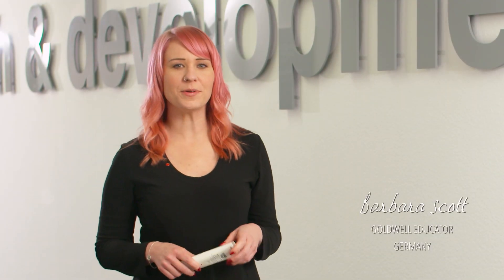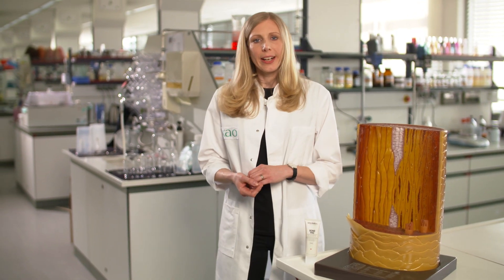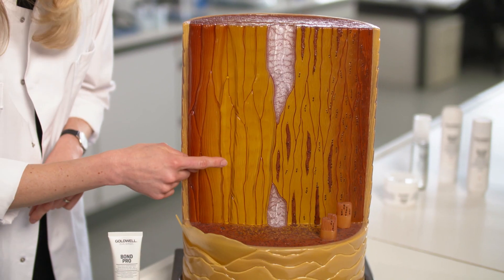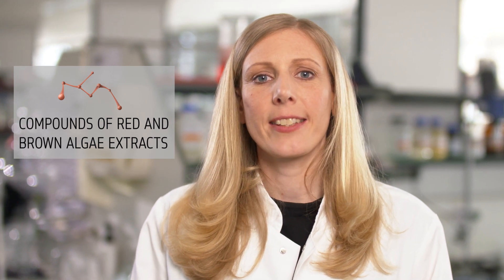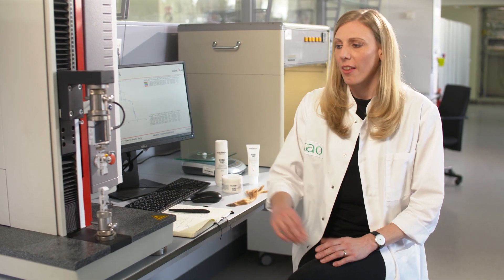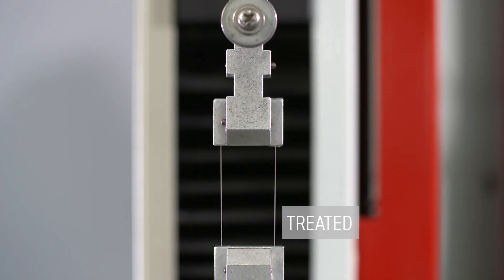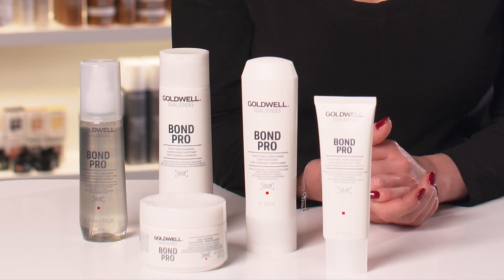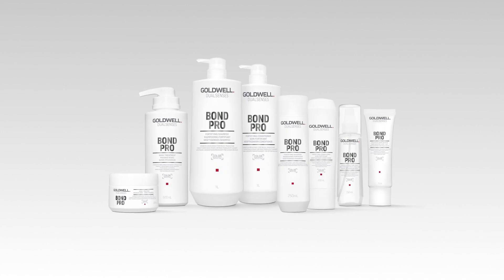Dualsenses Bond Pro: How Does It Work? | Repair and Strengthen Damaged Hair |Goldwell Education Plus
The new Dualsenses Bond Pro product line transforms damaged, weak hair by adding strength to hair strands through an Inter-Amino-Bond-Builder. But, how does it work? Check out the experiment in this video to see how damaged hair treated with Dualsenses Bond Pro technology compares to untreated hair when experiencing a stretching force.

When hair is damaged from chemical overprocessing or the environment, holes in the protein structure of the hair are formed. Dualsenses Bond Pro products rebuild the protein structure of the hair with an Inter-Amino-Bond-Builder, which fills these holes in the hair cortex with peptides and amino acids. Then, red and brown algae compounds form ionic and hydrogen bonds between the hairs own proteins and the peptides. Refilling these holes in the hair create resilience and strength, shown by the experiment in the video.

New Dualsenses Bond Pro
Achieve stunning hair that looks and feels unbreakable with the new Dualsenses Bond Pro. This range provides instant strength and resilience for weak, fragile hair that is prone to breakage. With integrated Inter-Amino-Bond-Builder that fortifies the hair from inside out by forming new ionic and hydrogen bonds. Suitable for all hair types.